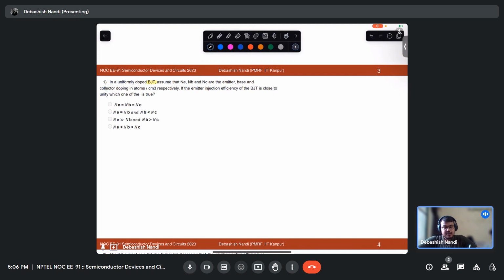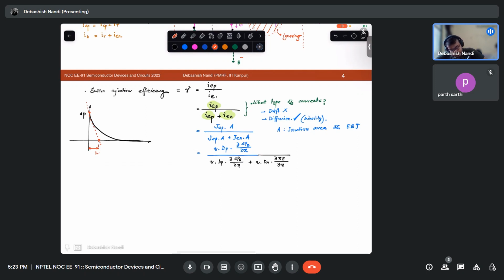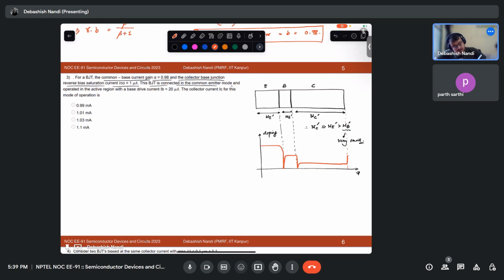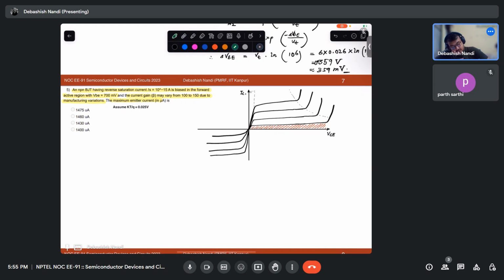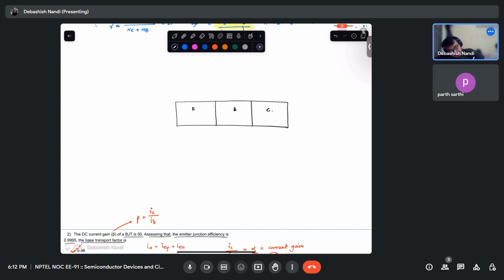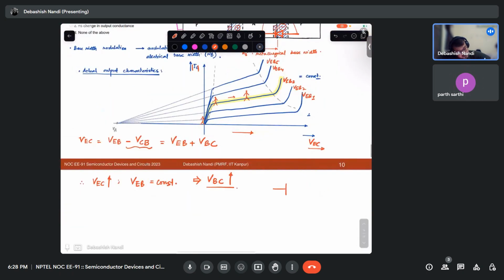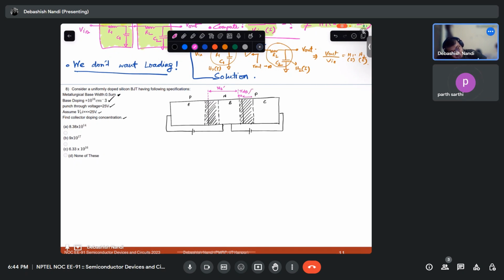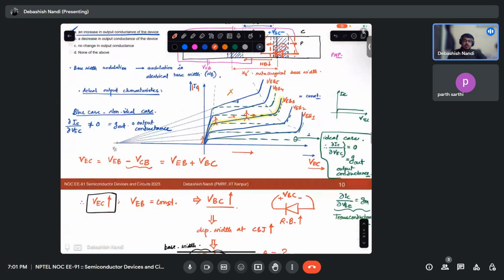Week-8 Tutorial (Semiconductor Devices and Circuits) : NPTEL NOC EE-91, Y2023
This covers some sample problem solving techniques involving basics of Bipolar Junction Transistors, Loading of Amplifiers, need for buffer etc.